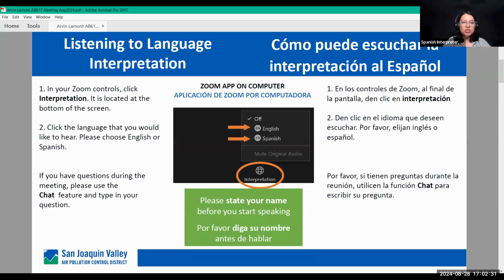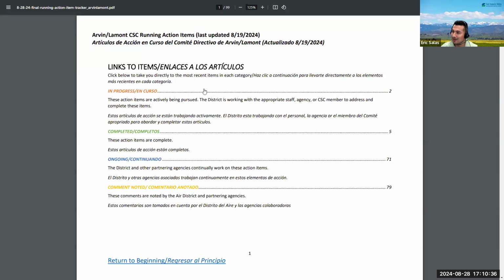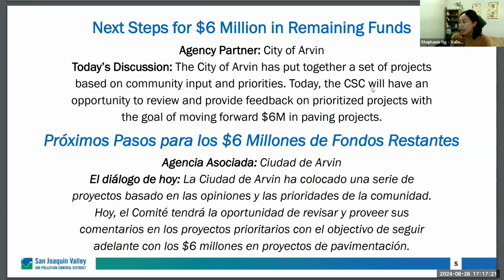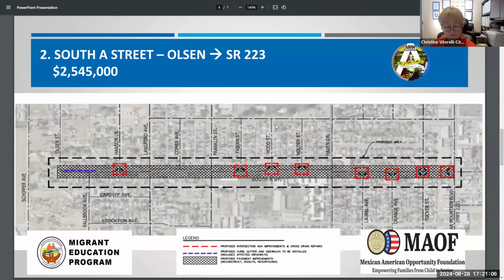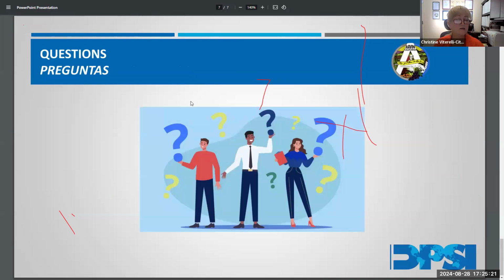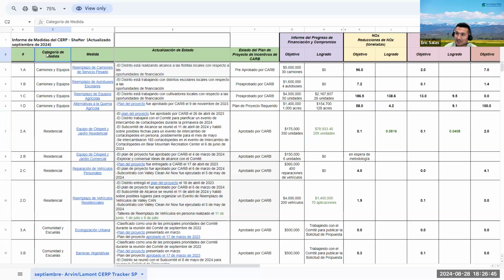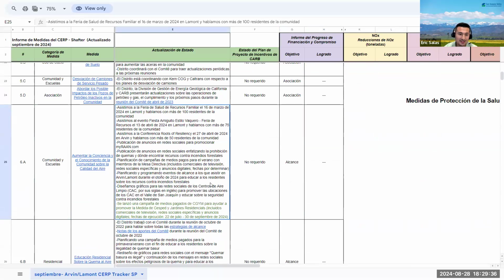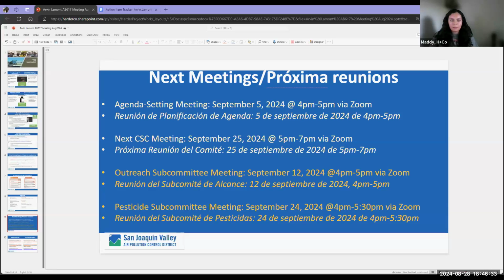Arvin/Lamont CSC Meeting | August 2024